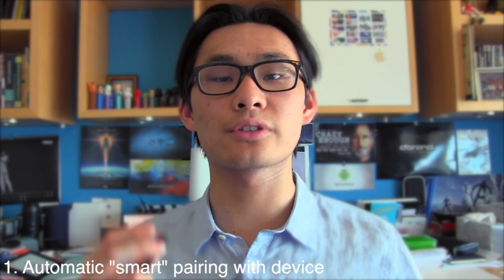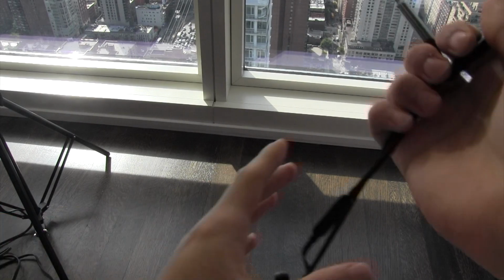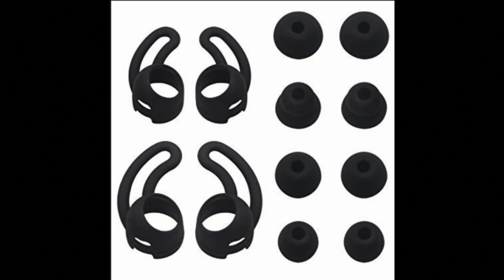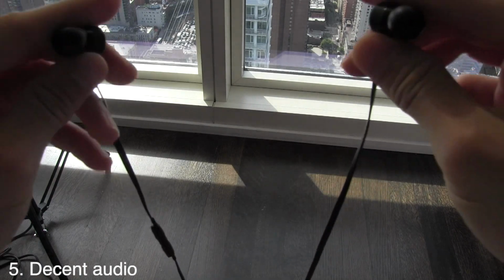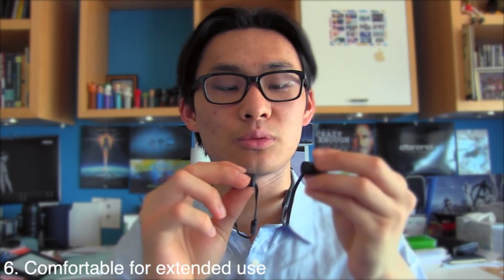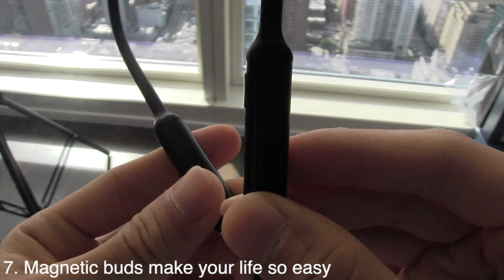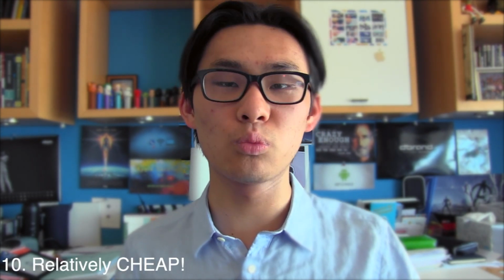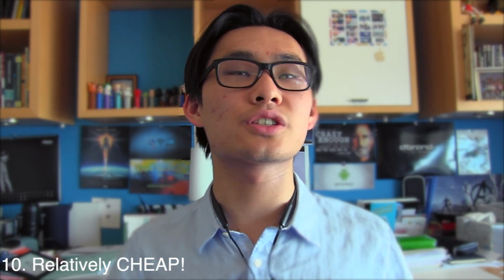Top 10 Beats X Features!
Today I wanted to take the time to talk about one of my most prized tech possessions: the Beats X earphones!  Introduced back in 2016, these little guys have been my go-to listening devices for many years!  Find out 10 reasons why exactly these earphones are so good!

LIKE this video for more just like this one!
COMMENT on what you want to see next!